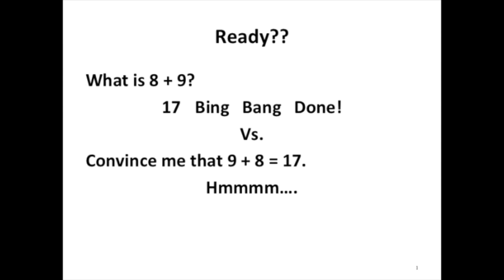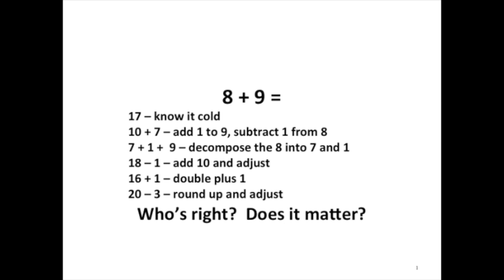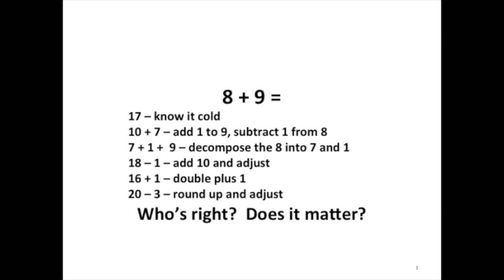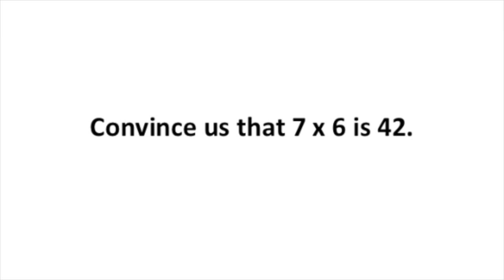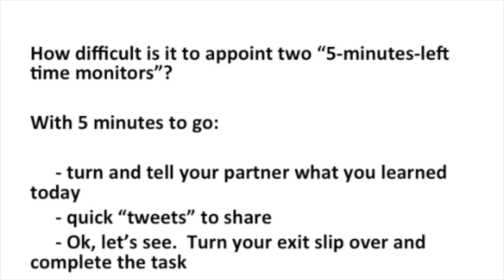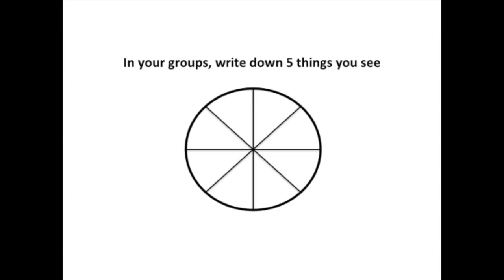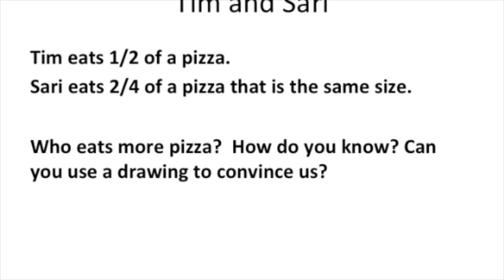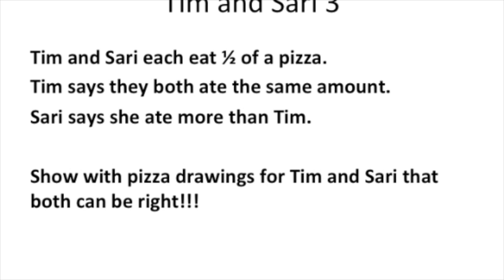Steve Session 5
This video is about Steve Session 5